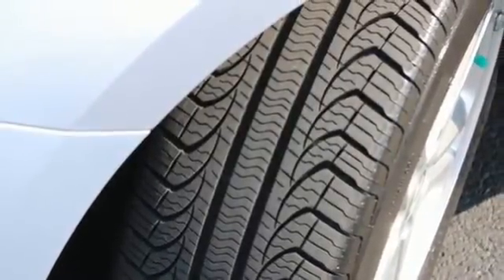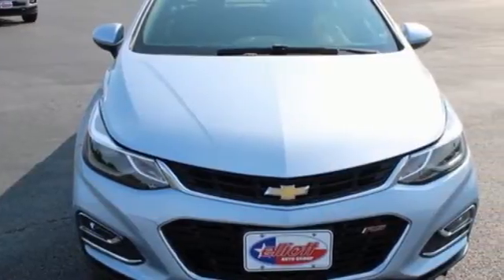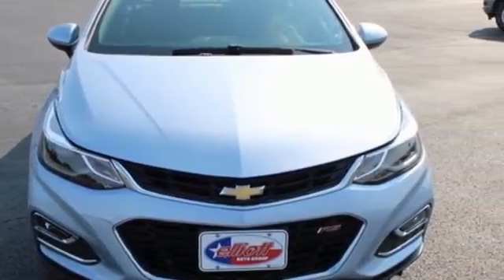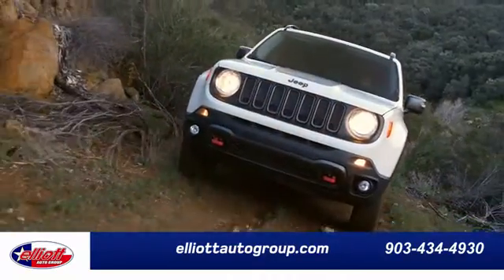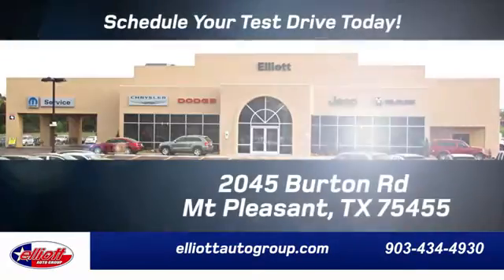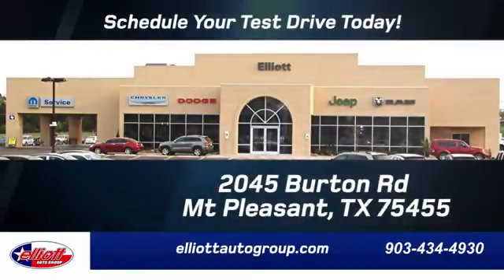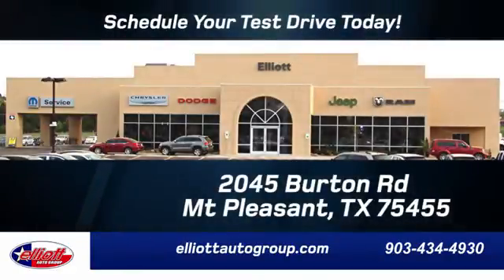Used 2017 Chevrolet Cruze Mt Pleasant TX Sulphur Springs, TX F8927A - SOLD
Year: 2017
Make: Chevrolet
Model: Cruze
Trim: LT
Engine: 1.4L 4-Cylinder Turbo DOHC CVVT
Transmission: 6-Speed Automatic
Color: Blue
Interior: Jet Black
Mileage: 30706
Stock #: F8927A
VIN: 1G1BE5SM6H7279280
**ONE OWNER - NO ACCIDENTS**, **LOCAL TRADE IN - NEVER A RENTAL**, **KEYLESS ENTRY**, **BACKUP CAMERA**, **BLUETOOTH HANDS-FREE CALLING**, **APPLE CARPLAY & ANDROID AUTO**.brbrArctic Blue Metallic 2017 Chevrolet Cruze LT FWD 6-Speed Automatic 1.4L 4-Cylinder Turbo DOHC CVVTbrbrThis vehicle is located at Elliott Auto Group in Mt. Pleasant but can be made available upon request. Price includes all dealer discounts. The price listed is the lowest available price. It does not include tax, title, license, or documentation fees ($150). We are located just west of Titus Regional Medical Center on the I-30 frontage road. Recent Arrival! Odometer is 13517 miles below market average! 30/40 City/Highway MPGbrbrAwards:br * 2017 KBB.com 10 Most Awarded BrandsbrbrbrReviews:br * Cabin is attractive, especially with the two-tone color scheme; lots of rear seat legroom; plenty of appealing convenience and technology features are offered. Source: Edmundsbr * Cabin is attractive, especially with the two-tone color scheme; lots of rear-seat legroom; fuel-sipping diesel-engine upgrade available; plenty of appealing convenience and technology features are offered. Source: Edmunds

Address:
2055 Burton Rd.